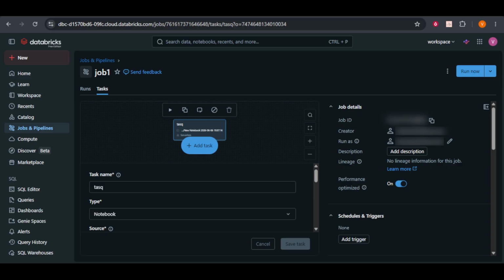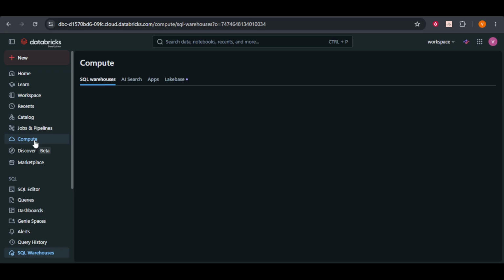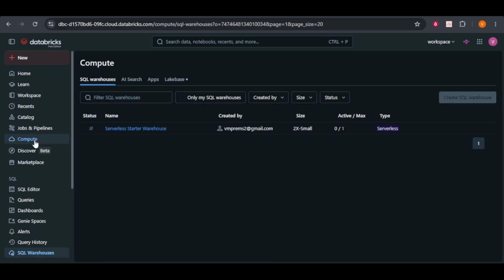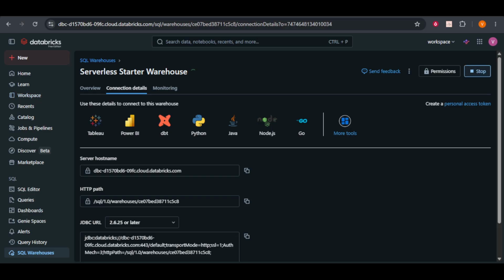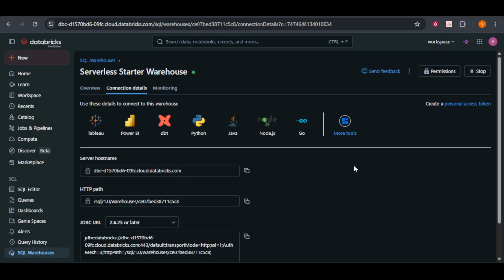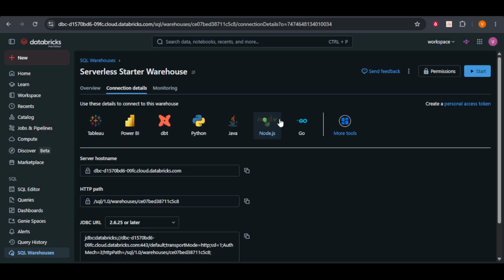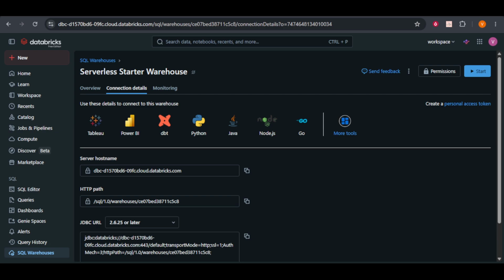How to Terminate Compute Cluster in Azure Databricks (Easy Guide)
In this professional tutorial, we guide you through the process of terminating compute clusters in Azure Databricks. Knowing how to efficiently manage and terminate your clusters is crucial for optimizing costs and resources in your data engineering workflows. This video covers the step-by-step process you need to follow to ensure your compute clusters are properly terminated.

By watching this video, you will gain a clear understanding of the key actions required to terminate your Azure Databricks compute clusters safely. Try this today to enhance your Azure skills!